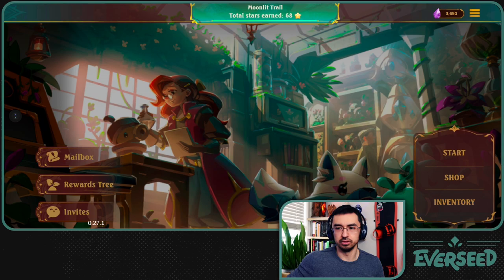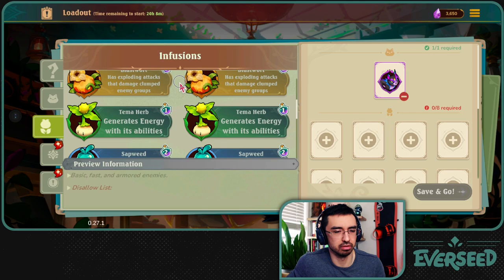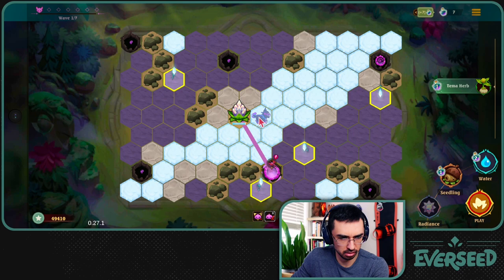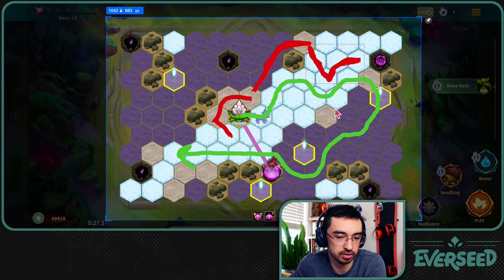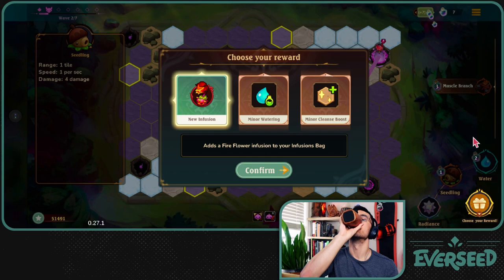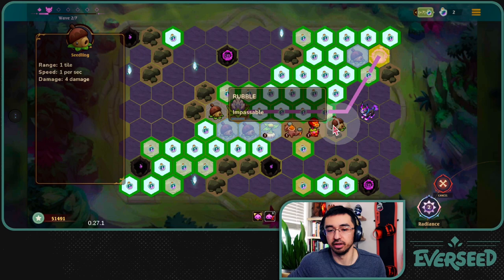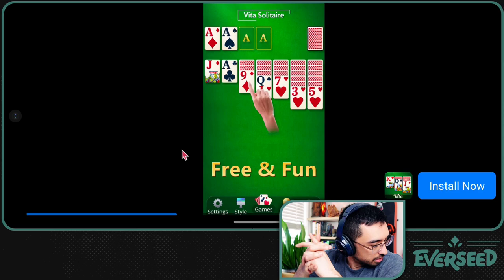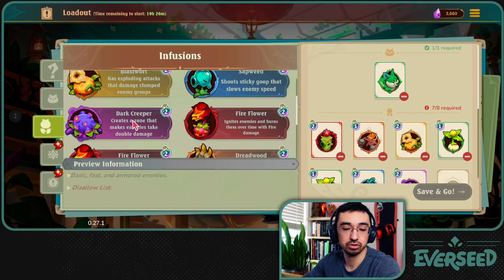RANGERPROBLEMS: MY BAG FROZE - FROZEN ASSETS - Ep.45 Everseed Beta Gameplay - Patrol Mar 23, 2024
00:00:00 - Intro
00:00:38 - Loadout 1
00:03:05 - Path Planning
00:06:26 - Back to Patrol
00:24:14 - Postgame 1
00:24:47 - Loadout 2
00:26:50 - Patrol 2
00:27:01 - Path Planning
00:28:43 - Back to Patrol
00:39:40 - Postgame 2
00:40:31 - Loadout 3
00:41:16 - Patrol 3
00:43:35 - Path Planning
00:45:17 - Back to Patrol
01:02:44 - Postgame 3 and Thoughts on Scoring Design
01:04:21 - Loadout 4
01:05:35 - Patrol 4
01:23:03 - Postgame 4